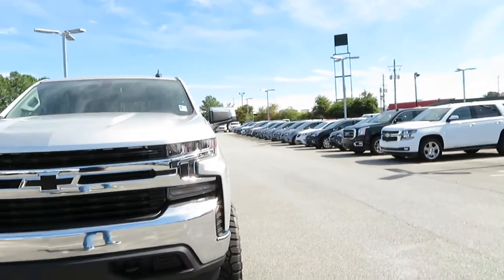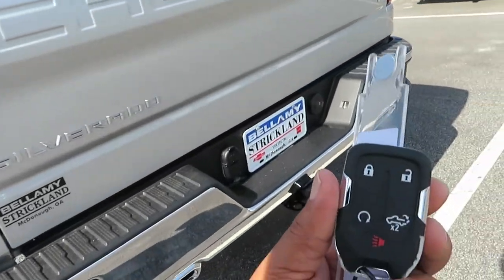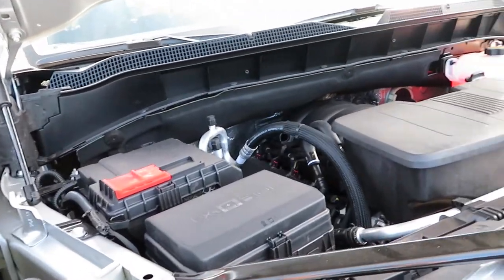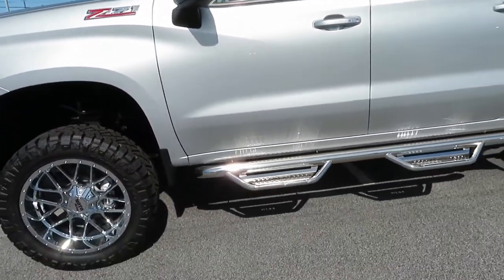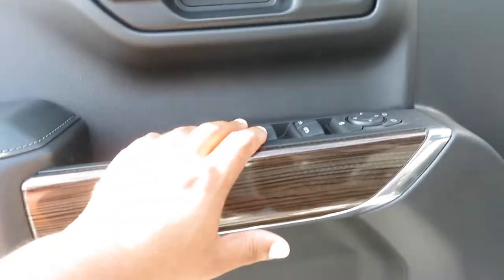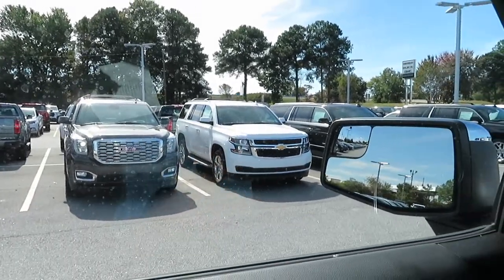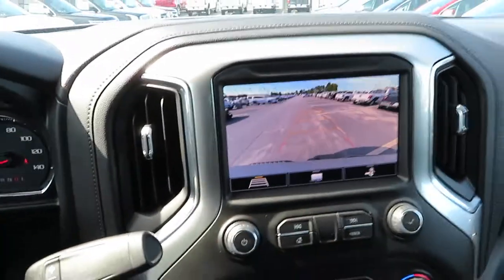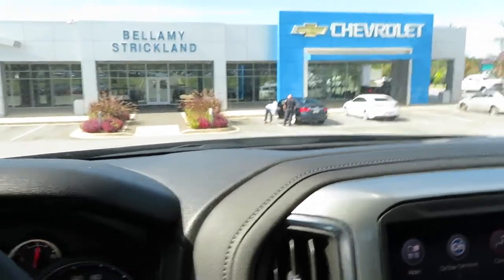Lifted 2020 Chevy Silverado 1500 LT Z71!!! W/Test Drive🙌🏽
If you are looking for a chevy please check out Bellamy Strickland Chevy, Buick, GMC located in McDonough, GA ask for Keanna Smith or contact them at Tell them A1 sent you.

mikebullard13